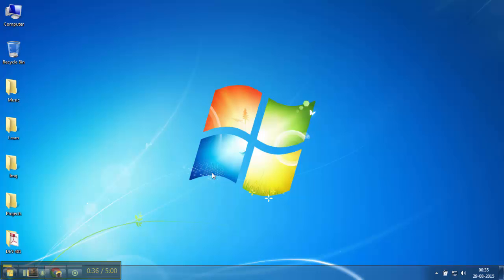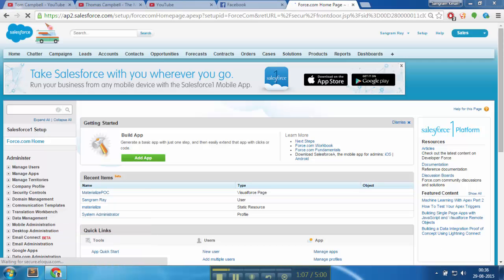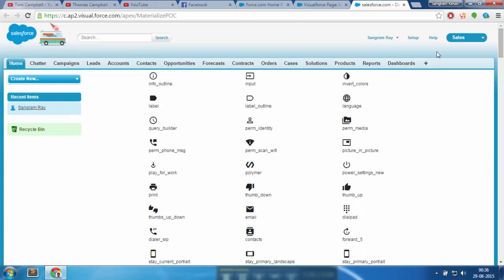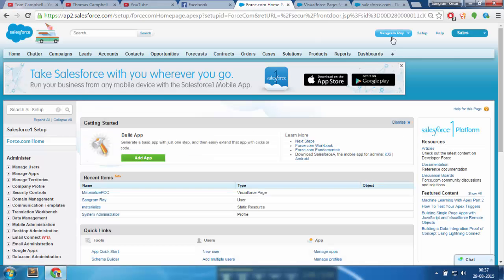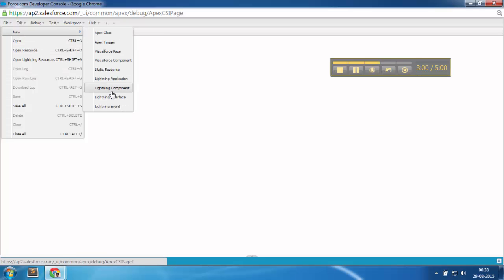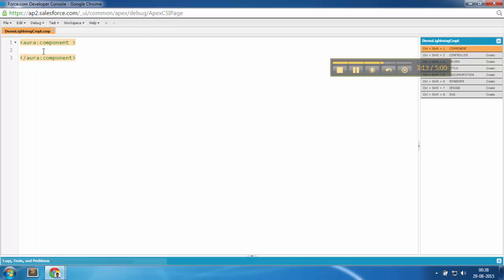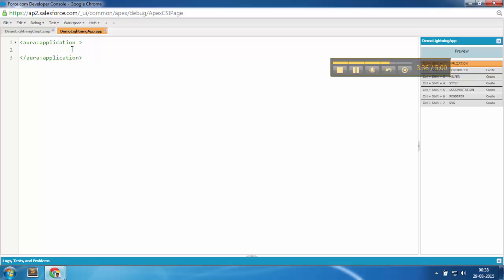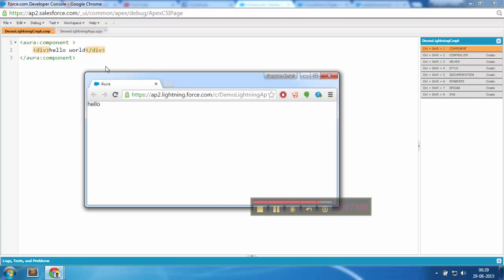Salesforce Lightning Components Development 01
Introducing Lightning Components. Developing our first lightning component using developer console.

Static Resource used -

Source Code -